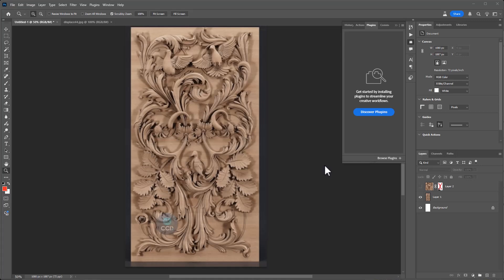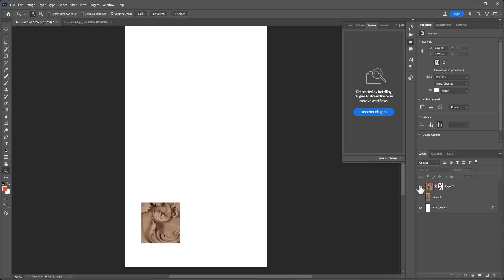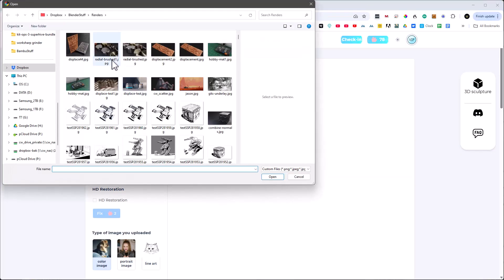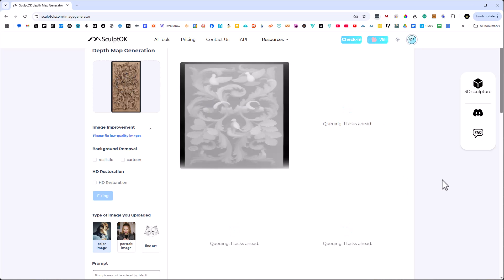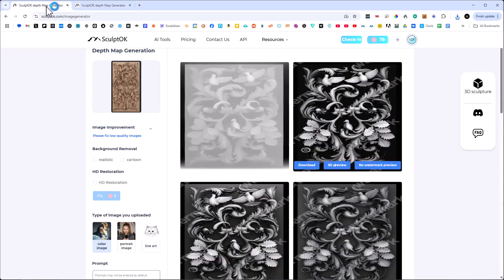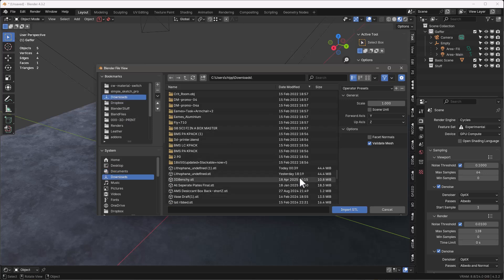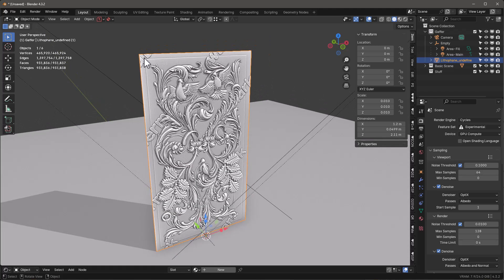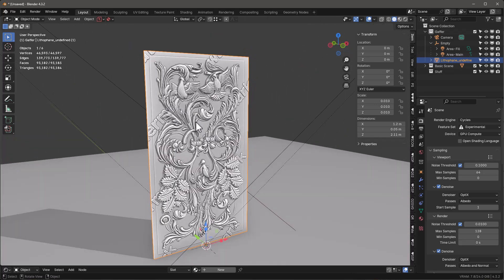Another depth map demo for Blender using STL export option.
This time we're exporting as STL directly from SculptOK.